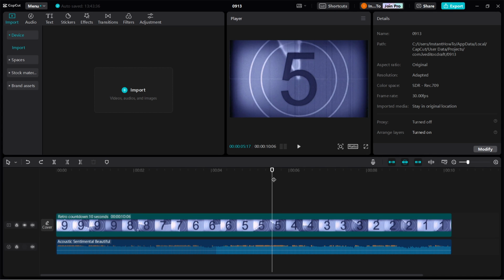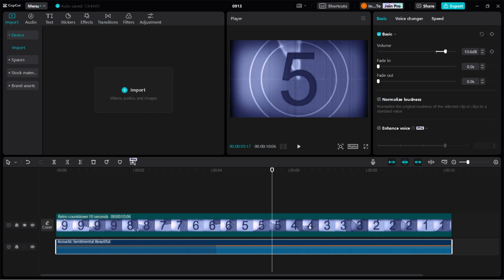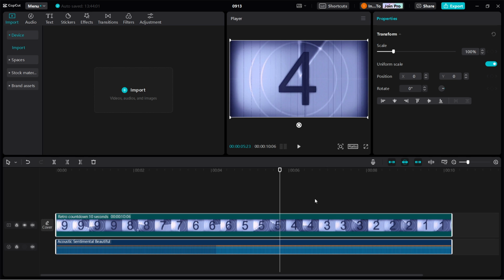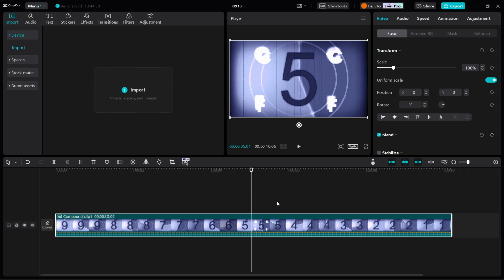How To Merge AUDIO And VIDEO In CapCut (QUICK & EASY)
In this video, I'll show you how to merge audio and video in CapCut in 2026. This is a full guide on how to combine audio and video in CapCut.

In case you've been trying to merge clips in capcut, this is the video you need to see!